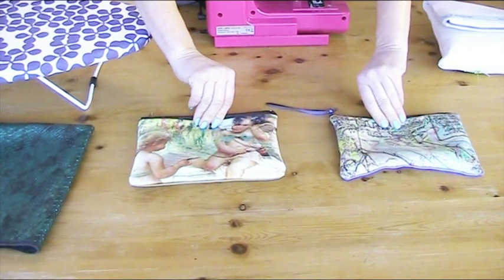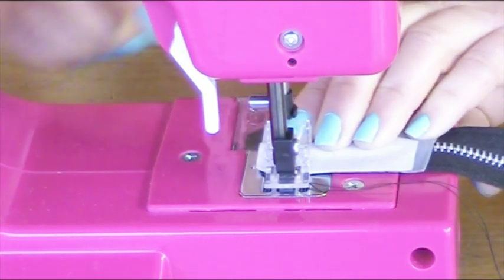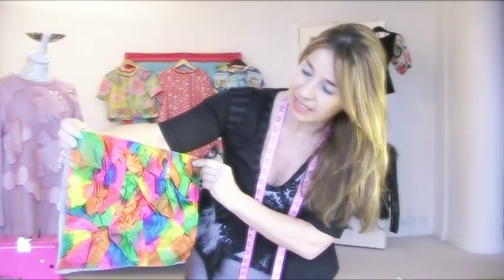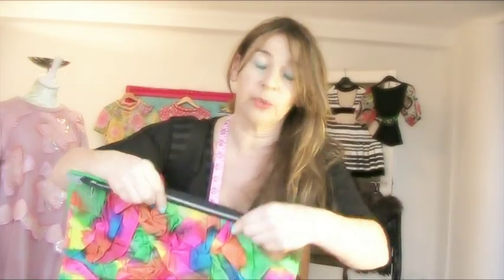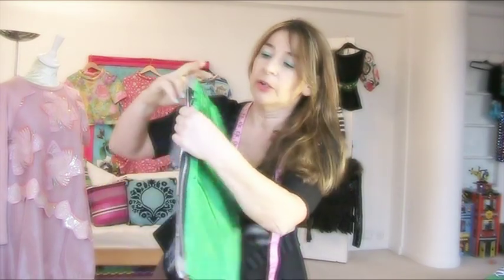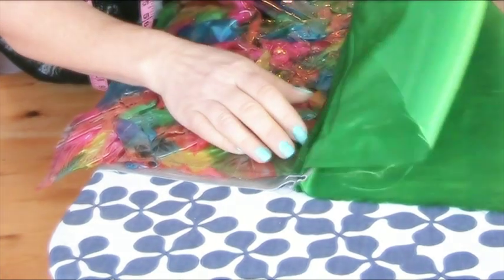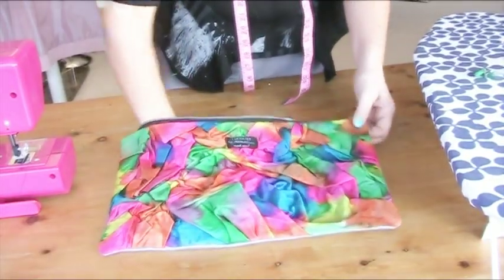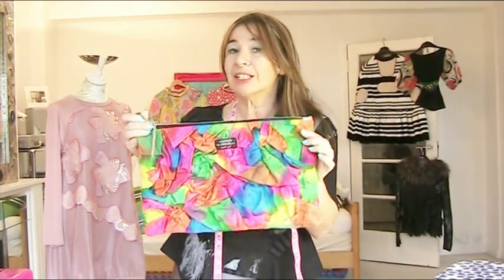DIY How to make a clutch bag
DIY How to make an oversized, leather clutch bag Stitchless TV sewing channel. This is an easy sewing tutorial that you and sew make in about 1 hour. How to Manipulate Fabric

Stitchless TV theme tune written for Stitchless TV by Bernd Rest